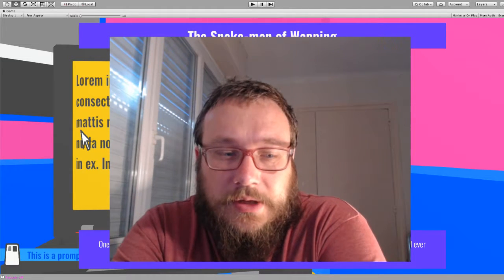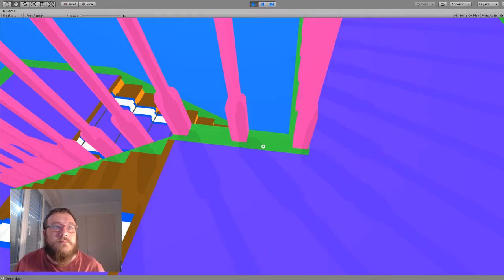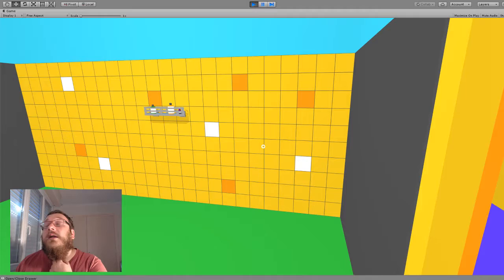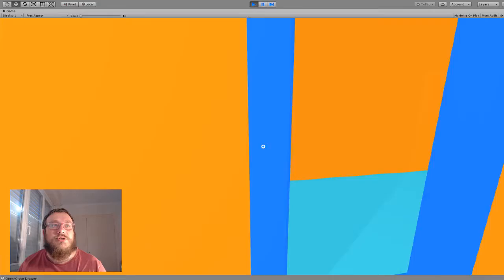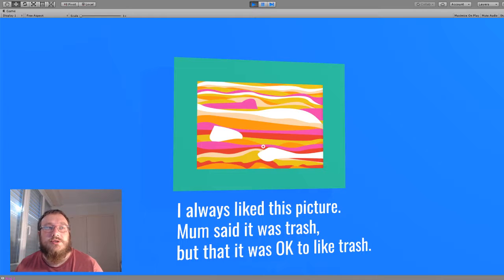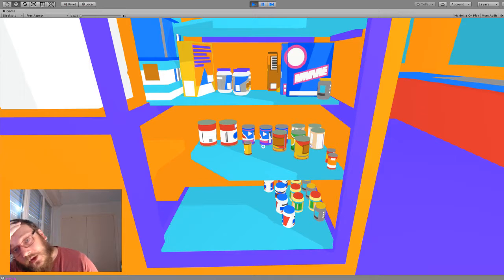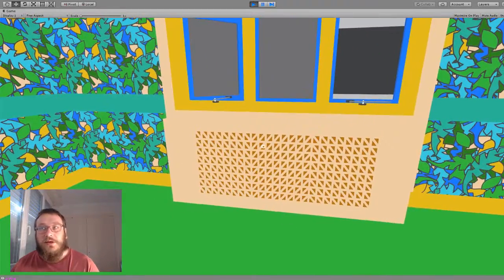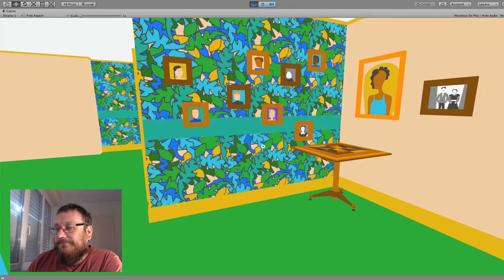DevLog 21 Detail Density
It's still in its early stages, but I talk a bit about developing my next game.